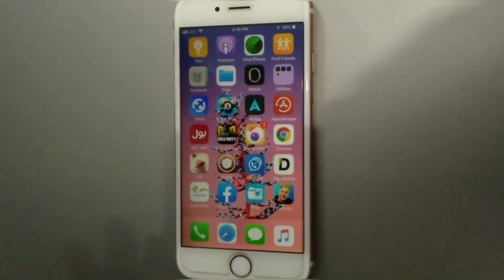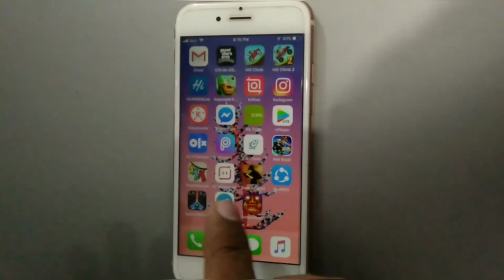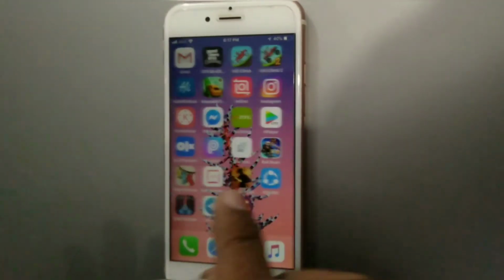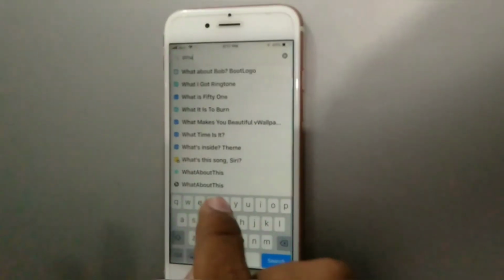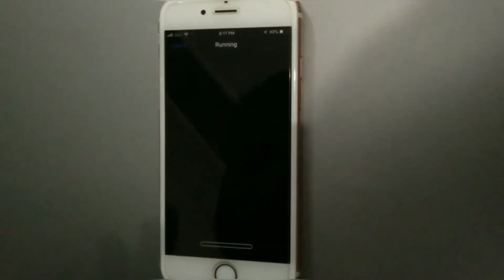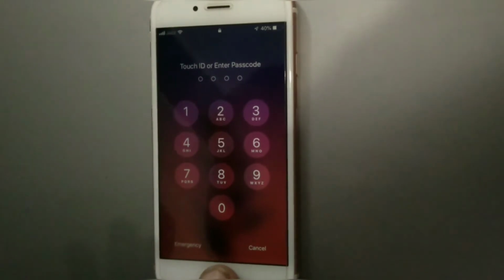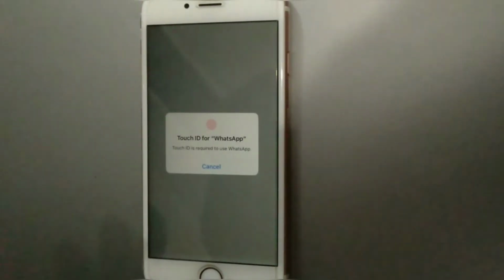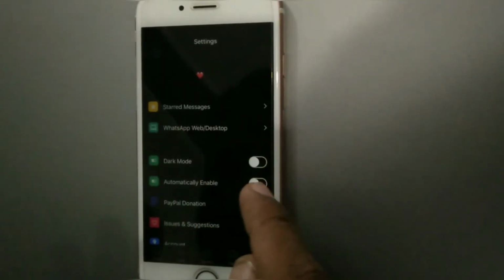How to enable what's up dark mod on iPhone iOS 13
Here's how to get Dark Mode or Night Mode on What's up in iOS 13 iPhone. This tutorial requires Cydia installed, here is how to do i